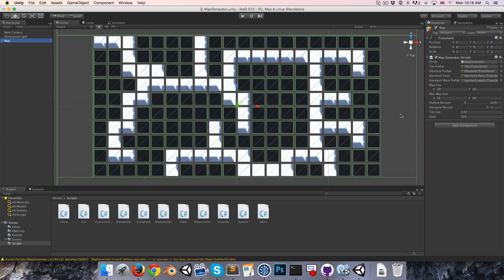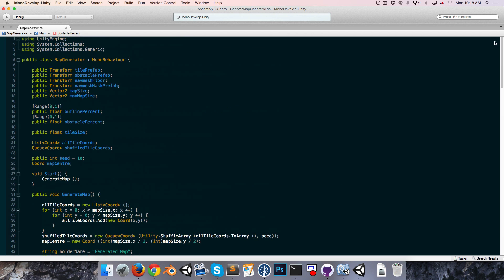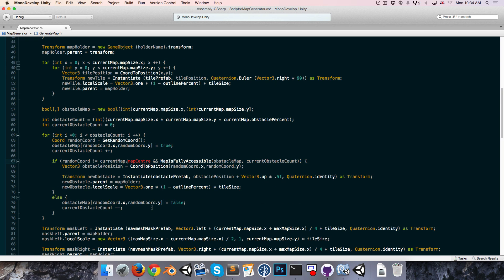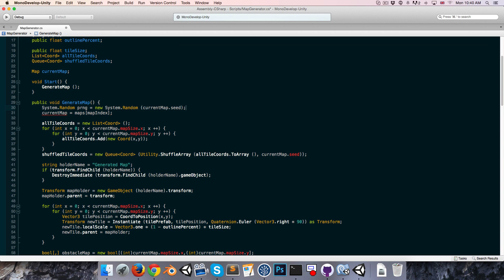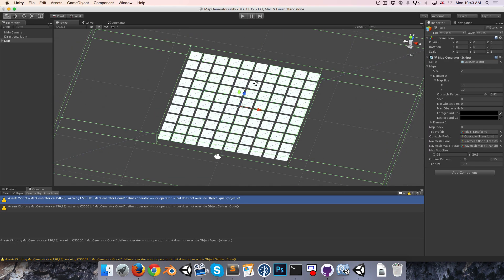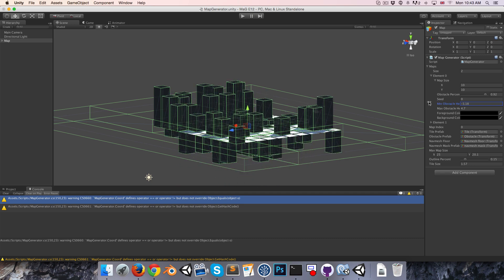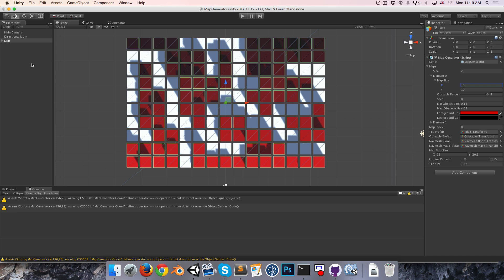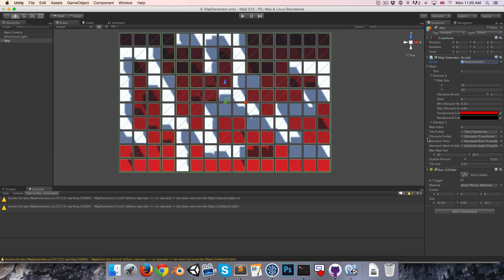Unity Create a Game Series (E12. finishing the map generator)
In episode twelve - some final touches to the map generator + integration into the game.